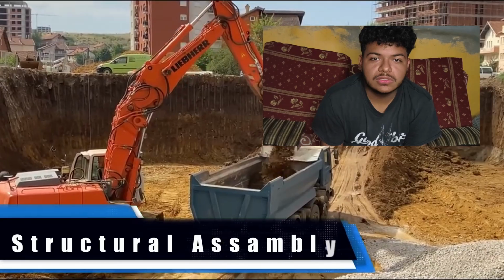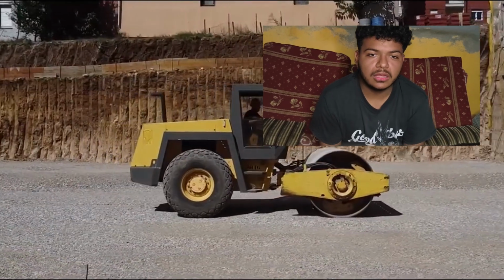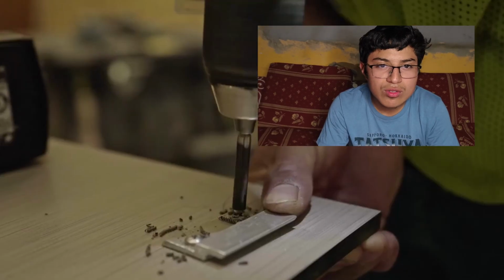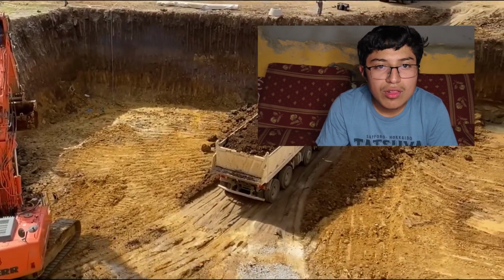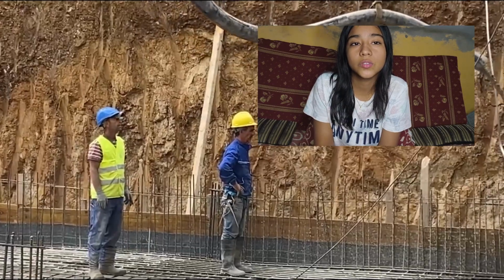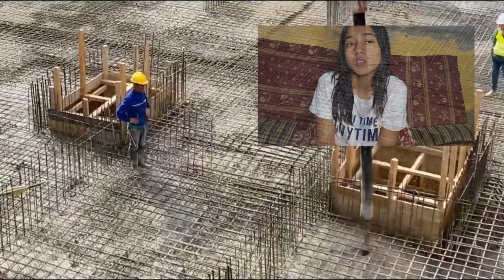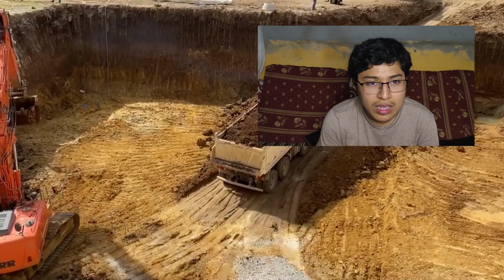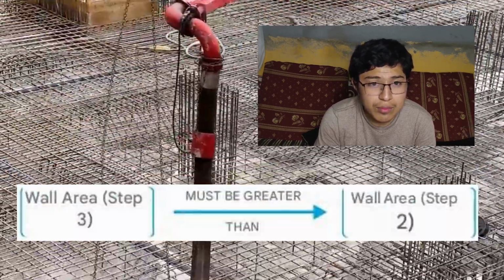Stages of building a house from scratch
Preparatoria Tecnológica Municipal Altamira
Proyecto de inglés      5-B

Teacher: Miguel Angel Ochoa Hernandez
Alumnos:
Romero Vasquez Milena Desire
Mendez Tolentino Lorenzo Antonio
Macías Galicia Oscar David